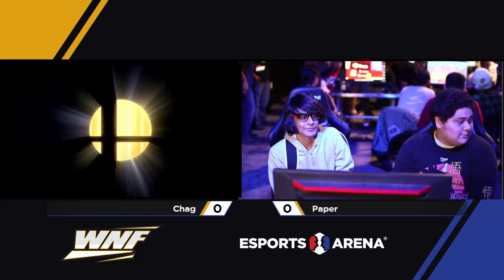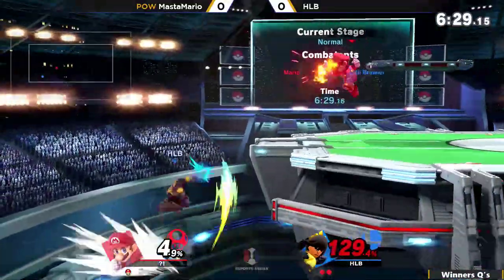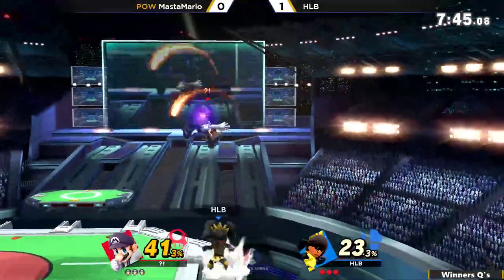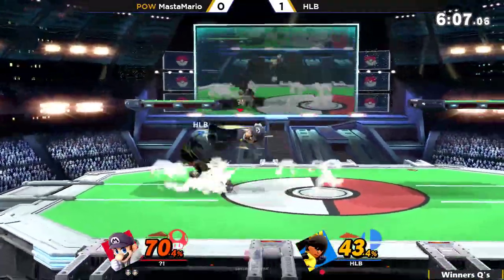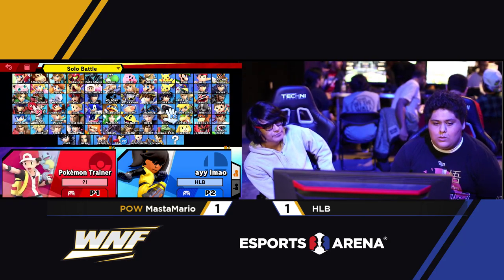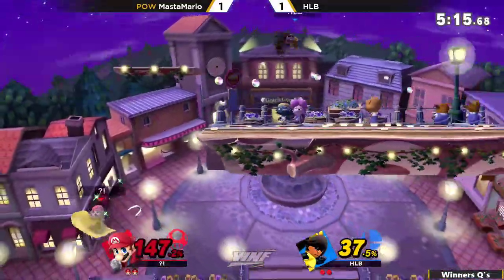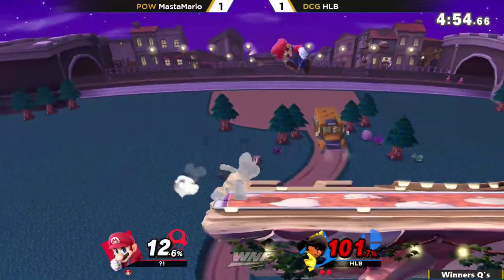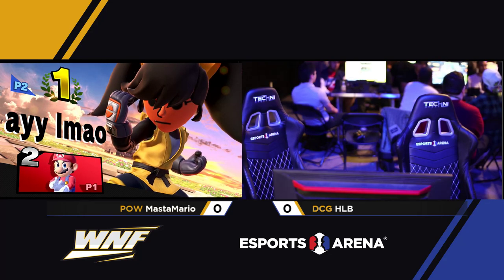WNF 3.7 - MastaMario (Mario) vs HLB (Mii Brawler) Winners Quarters - Smash Ultimate